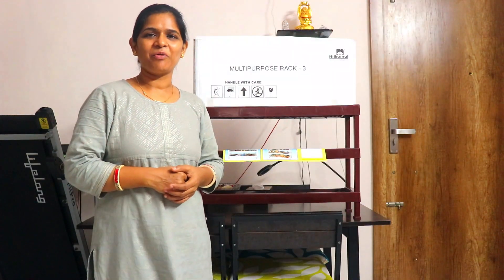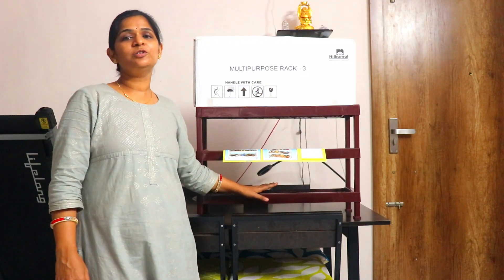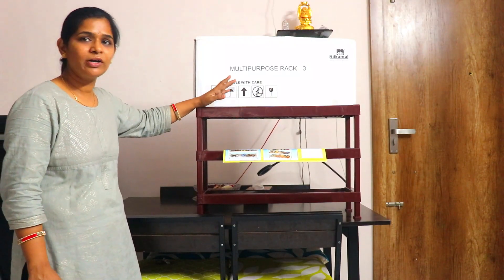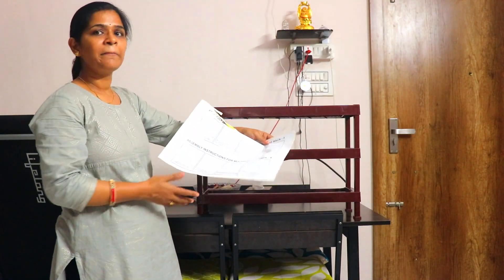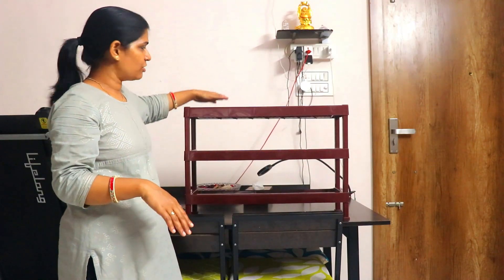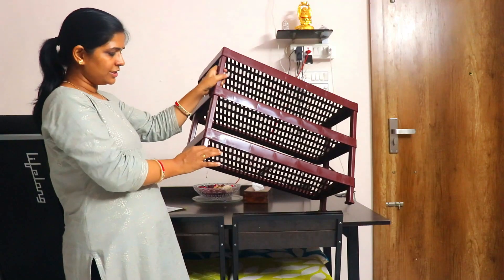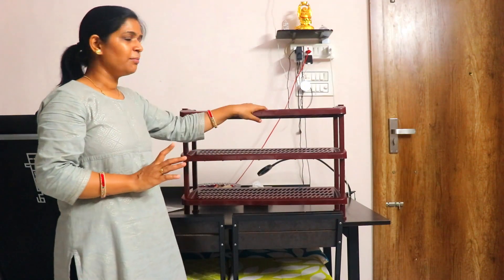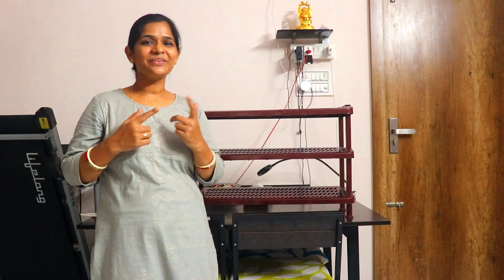Nilkamal MULRACK3 Plastic Shoe Stand Unboxing and Review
Hello Friends,
Here, I am sharing my experience withNilkamal MULRACK3 Plastic Shoe Stand. Hope it would be helpful.

Nilkamal MULRACK3 Plastic Shoe Stand for Shoe Storage|Space Organizer|Shoe Rack|for Living Room Home & Office (Maroon)

✅ Brand : Nilkamal

✅ Colour : Maroon

✅ Material : Plastic

✅ Product Dimensions : 65D x 27W x 45H Centimeters

✅ Installation Type : Free Standing

✅ About this item :

1. MULTIPURPOSE STORAGE SOLUTION: Ideal for organizing shoes and boots and other small items, keeping them easily accessible in your daily routine.

2. ELEGANT & SPACE-SAVING DESIGN: Adds great organization and reduces clutter in any room, with dimensions that make it a perfect fit for entryways and other spaces.

3. DURABLE CONSTRUCTION: Made of sturdy metal tubes and plastic, this rack can handle heavy loads and is designed for long-term use.

4. EASY ASSEMBLY: No special tools required. Simply snap each tier together for a quick and hassle-free setup.

5. EASY TO CLEAN: Maintenance is a breeze with its easy-to-clean surfaces, ensuring your rack stays looking new.

में अदिति राजस्थान के जयपुर शहर से हूँ | मैं एक शादीशुदा घरेलू महिला और एक मां हूं। मेरे पति की job profile की वजह से में अभी तक काफी जगहों पर रह चुकी हूँ, जिनमे महाराष्ट्र, गुजरात, राजस्थान, मध्यप्रदेश, और तमिलनाडु शामिल है | मुझे विडियो बनाना पसन्द है। मेरे चैनल पर आप Review, Cleaning related Videos, Vlogs, Recipes, Organization, Baby care, DIY, Gadgets, Self care, Unboxing videos और भी बहुत कुछ देखेंगे। और मुझे विस्वास है आपको पसन्द भी आयेंगे । thank you.